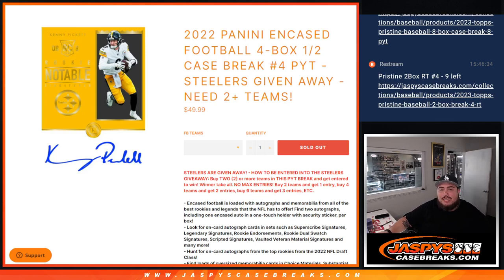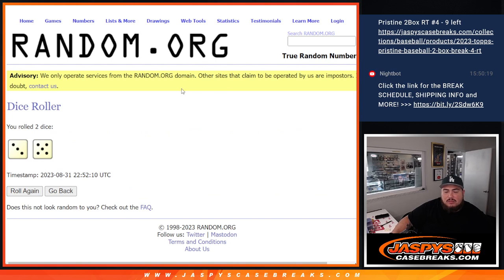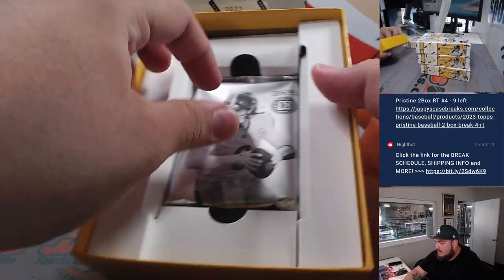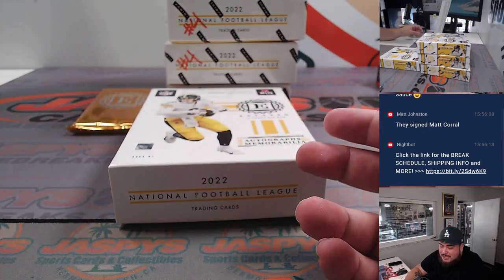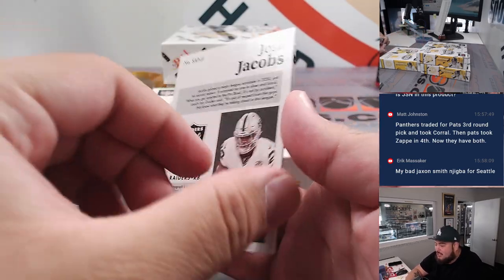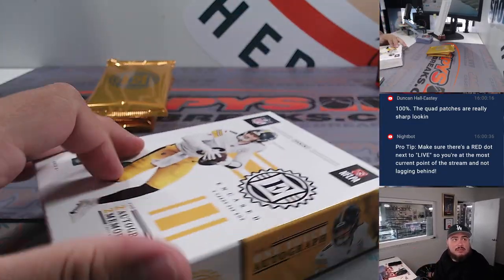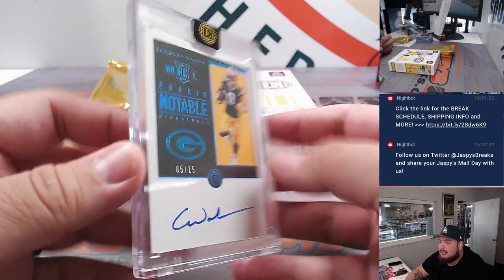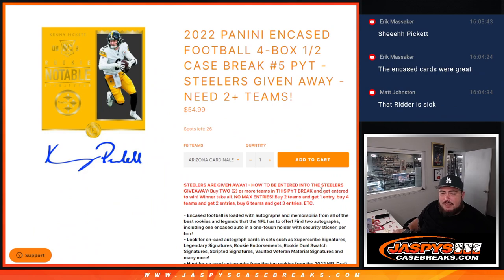Thu. 8/31/23 - 2022 Panini Encased Football 4-Box 1/2 Case Break #4 PYT